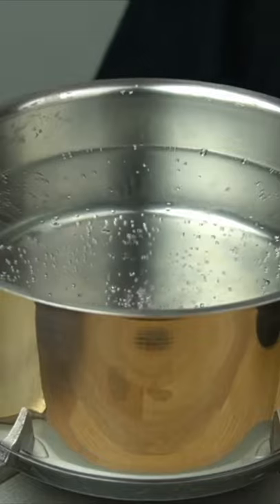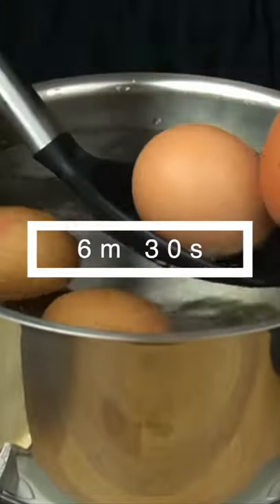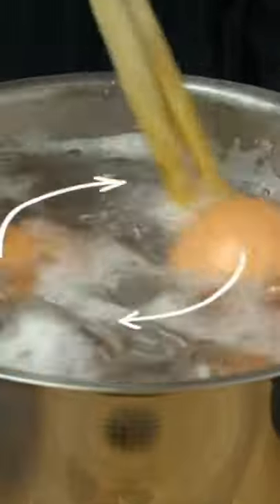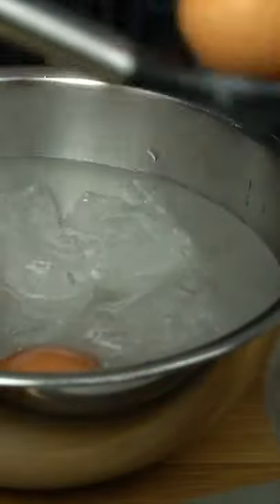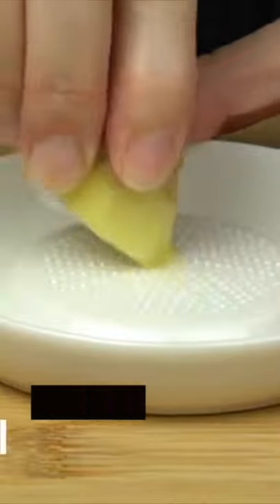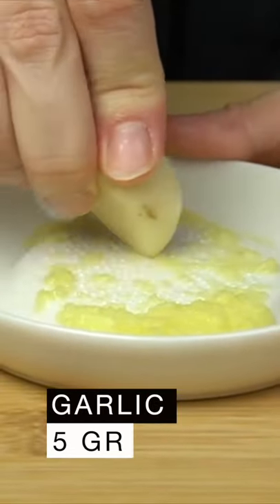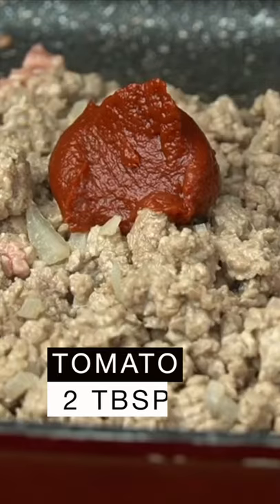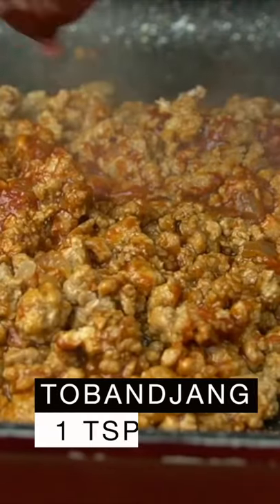15 minutes RAMEN » Part 1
Today I'll show you how to make an easy ramen recipe ready in 15 min, tantanmen. Jump onto the wagon and start making ramen on weekdays.

Discover all of our Japanese recipes and start enjoying Japanese cuisine at home!